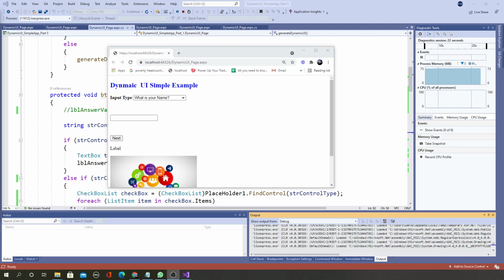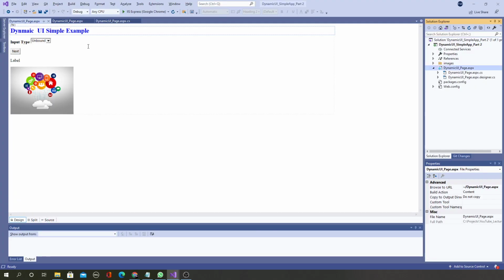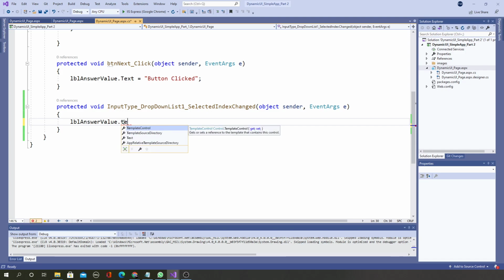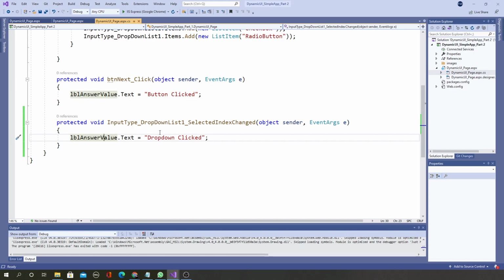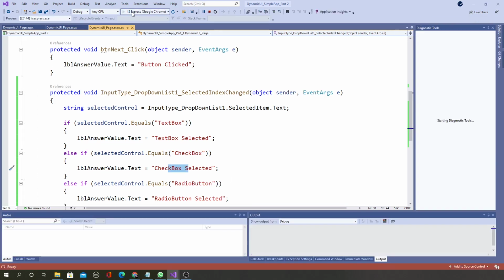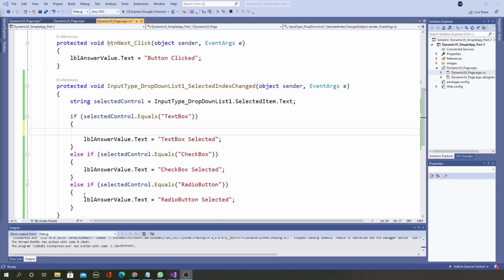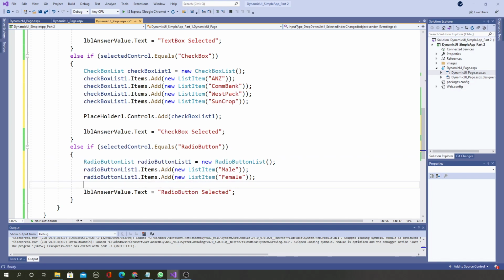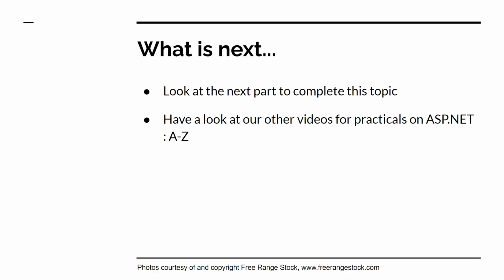ASP.NET - Dynamic UI - Simple Example - Part 2